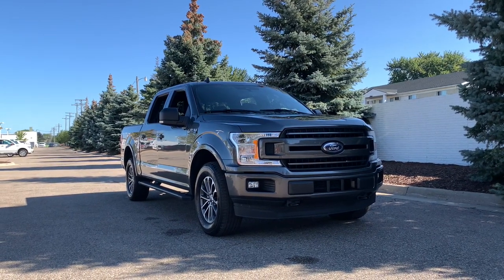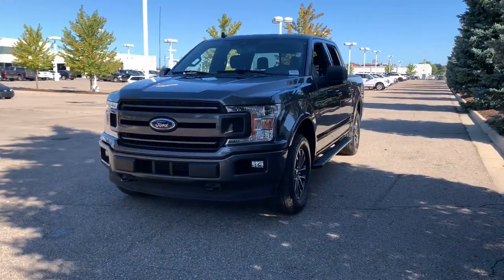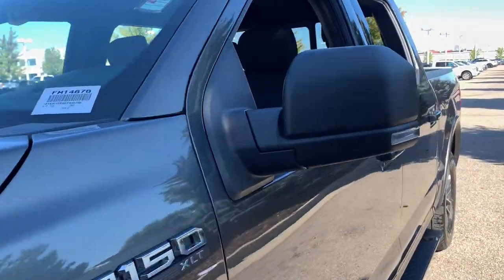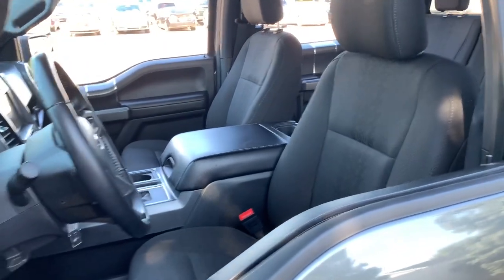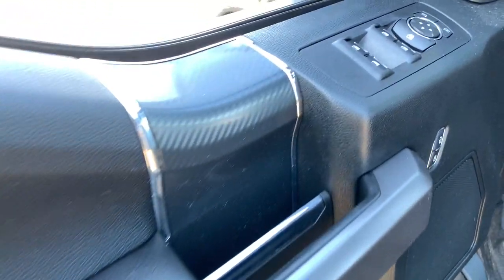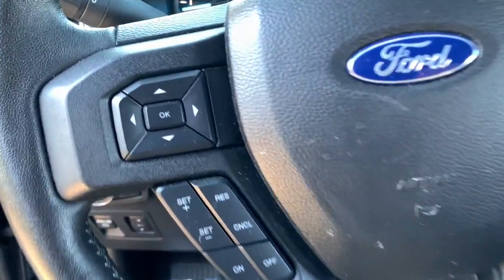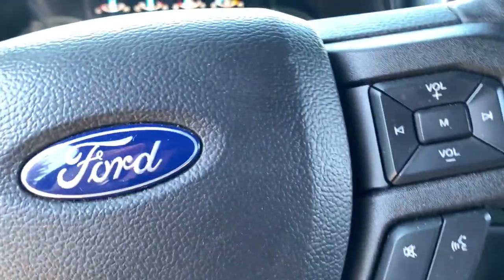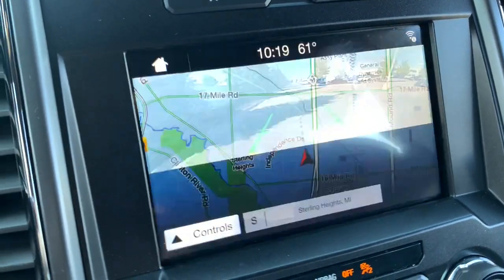2019 Ford F-150 Sterling Heights, Warren, Utica, Clawson, Troy, MI FM1467B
Magnetic Metallic Used 2019 Ford F-150 available in Sterling Heights, Michigan at Suburban Ford of Sterling Heights. Servicing the Sterling Heights, Warren, Utica, Clawson, Troy, MI area.

XLT trim. EPA 24 MPG Hwy/17 MPG City! Nav System Heated Seats 4x4 Turbo Charged Engine Back-Up Camera Smart Device Integration WiFi Hotspot Onboard Communications System VOICE-ACTIVATED TOUCHSCREEN NAVIGATIO... Hitch KEY FEATURES INCLUDE: 4x4 OPTION PACKAGES: EQUIPMENT GROUP 302A LUXURY XLT Chrome Appearance Package 2 chrome front tow hooks Single-Tip Chrome Exhaust Tires: P275/65R18 OWL Automatic Transmission Chrome Door & Tailgate Handles w/Body-Color Bezel bezel on side doors and black on tailgate Wheels: 18 Chrome-Like PVD 2-Bar Style Grille w/Chrome 2 Minor Bars silver painted surround and black background mesh Chrome Step Bars Leather-Wrapped Steering Wheel Remote Start System 10-Way Power Driver & Passenger Seats Rear Window Defroster SiriusXM Radio 7 speakers Service is not available in Alaska and Hawaii Subscriptions to all SiriusXM services are sold by SiriusXM after trial period If you decide to continue service after your trial the subscription plan you choose will automatically renew thereafter XLT SPORT APPEARANCE PACKAGE body-color wheellip moldings and unique interior finish Box Side Decals Single-Tip Chrome Exhaust Body-Color Door & Tailgate Handles body-color bezel on side doors and black on tailgate Wheels: 18 6-Spoke Machined-Aluminum magnetic painted pockets Tires: P275/65R18 OWL Automatic Transmission Accent-Color Step Bars Body-Color Front & Rear Bumpers body-color front fascia 2-Bar Style Grille w/2 Minor Bars Painted Dark black surround and background mesh ENGINE: 2.7L V6 ECOBOOST auto start-stop technology 3.55 Axle Ratio GVWR: 6600 lbs Payload Package VOICE-ACTIVATED TOUCHSCREEN NAVIGATION pinch-to-zoom capability SiriusXM Traffic and Travel Link Horsepower calculations based on trim engine configuration. Fuel economy calculations based on original manufacturer data for trim engine configuration. Please confirm the accuracy of the included equipment by calling us prior to purchase.